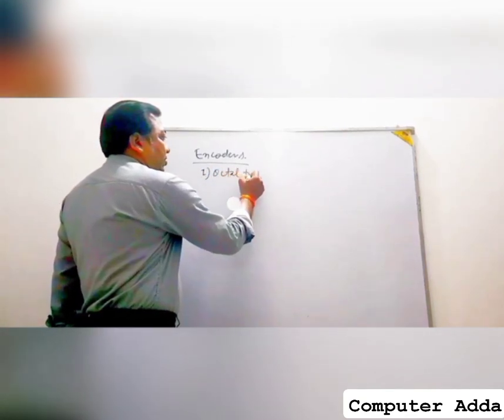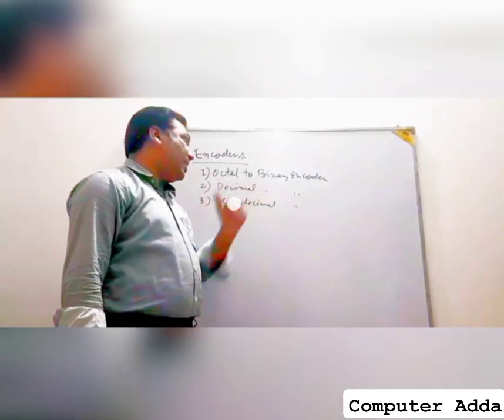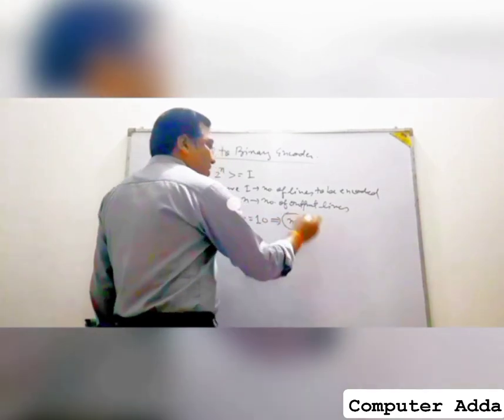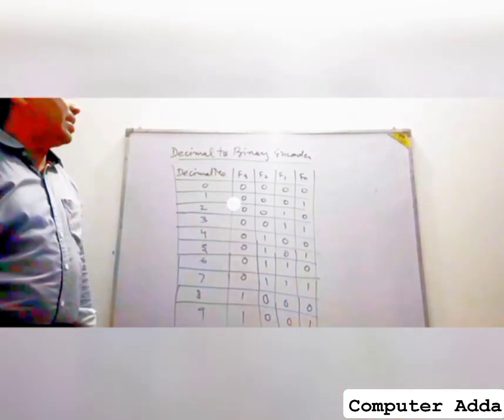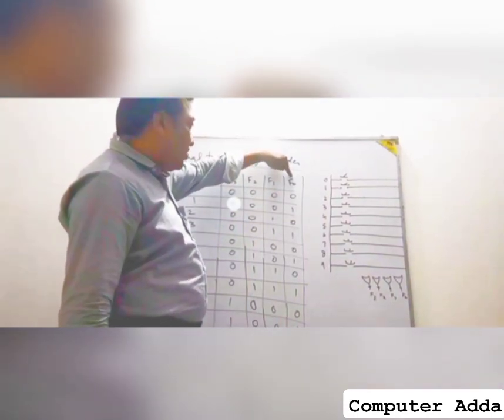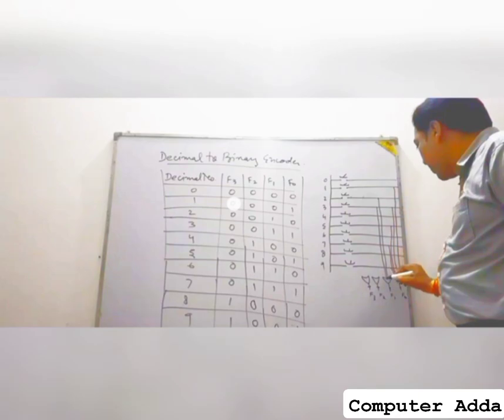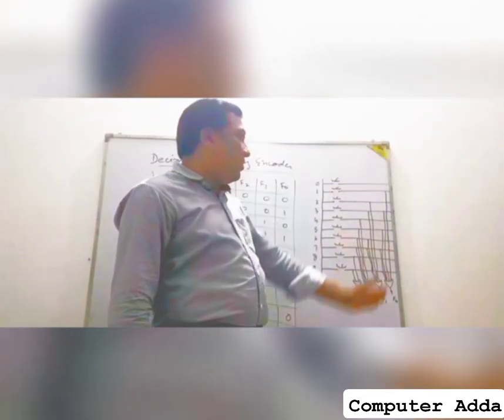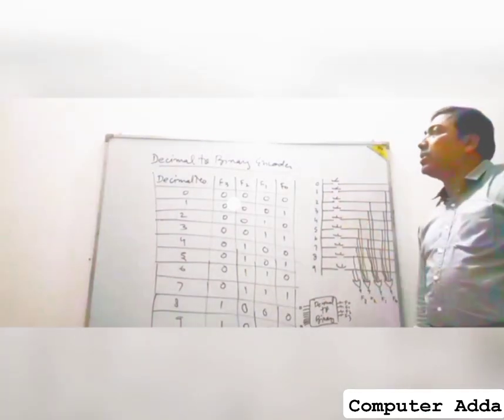Encoders || Class XII || Mukesh Srivastava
Decimal To Binary Encoder